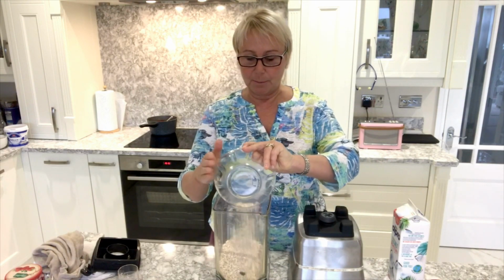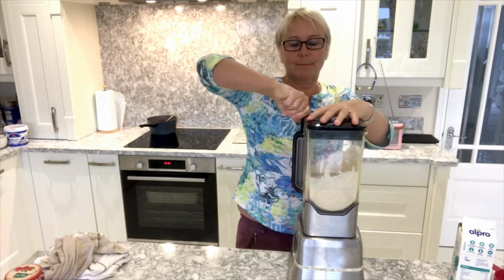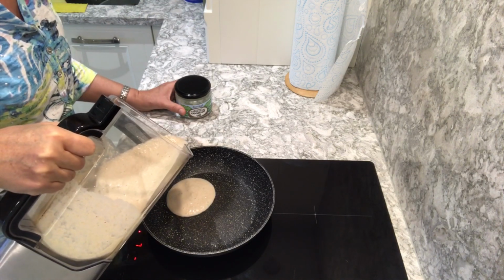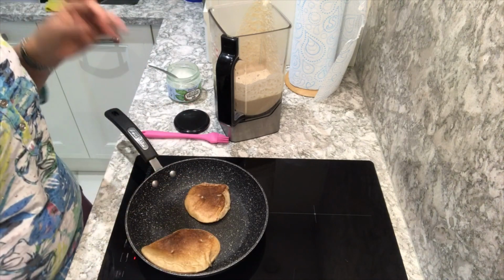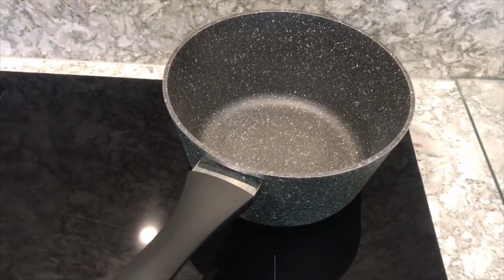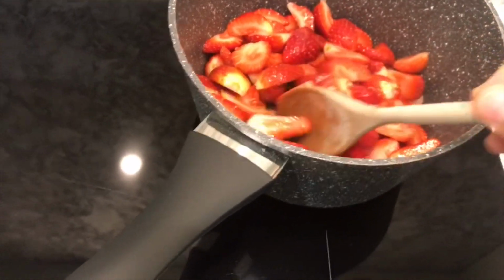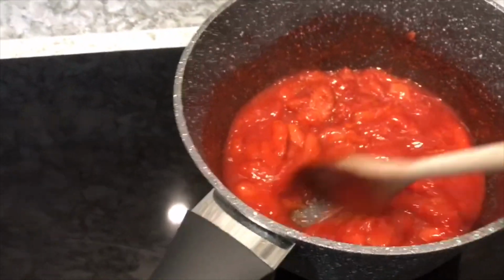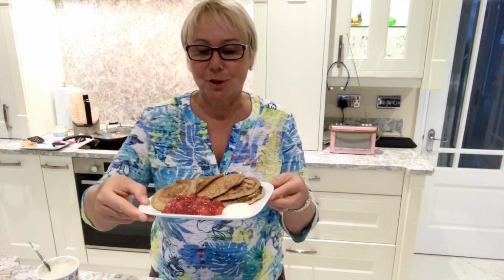How To Make Delicious Gluten-Free, Dairy-Free Vegan Pancakes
How I make my vegan, gluten-free (and guilt-free!) pancakes.

Power blender 2000W

Recipe:
Ingredients for pancake batter: 2 cups of oats, 2 cups of coconut milk, 2-3 ripe bananas, Stevia or Monk fruit sweetener to taste.
Ingredients for jam: 500g of strawberries, 2-3 teaspoons of Chia seeds, sweetener to taste